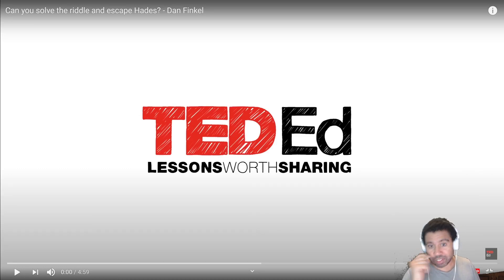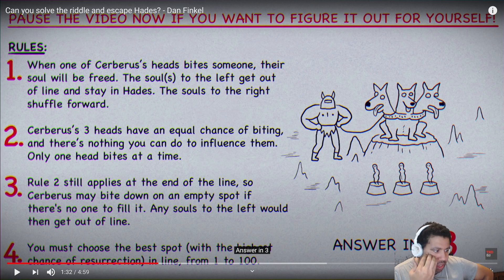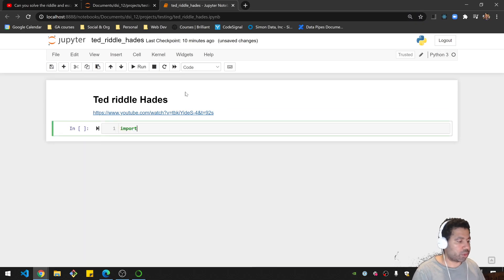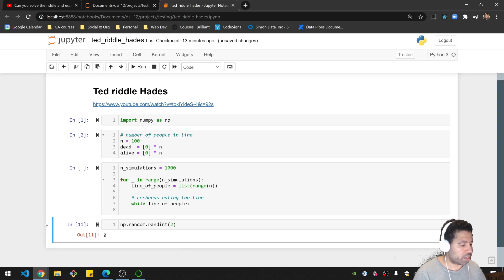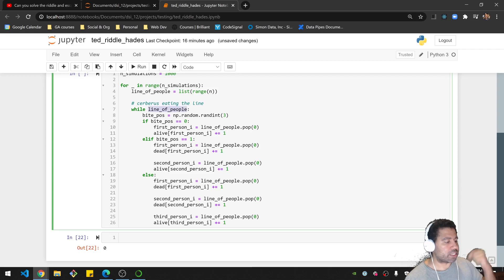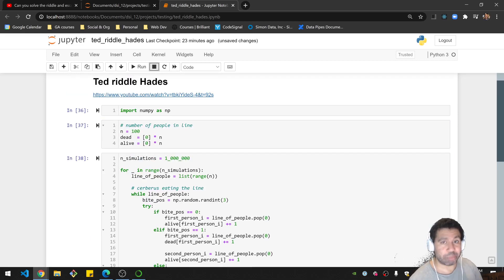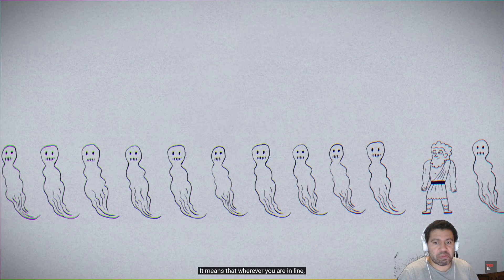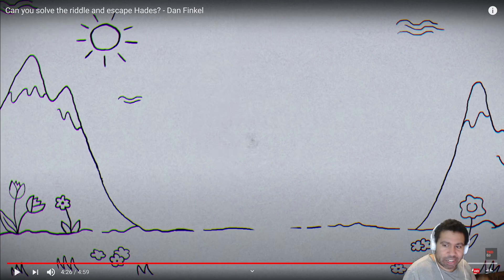Can you solve the riddle and escape Hades? YUP! | TED-Ed Riddle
CORRECTION: At 2:37 I mispoke. I meant to refer to position 0 as being good and being in position 1 and 2 as unknown.

Riddle Intro: (0:00)
Solution: (1:43)
Riddle Conclusion: (10:33)